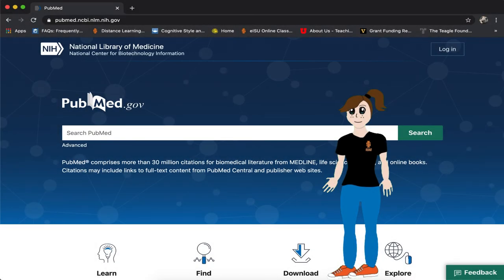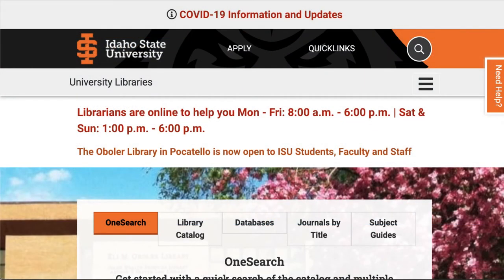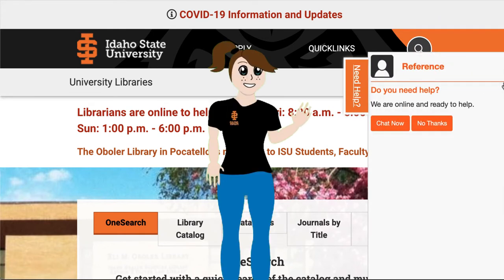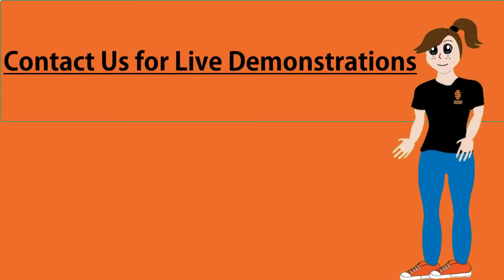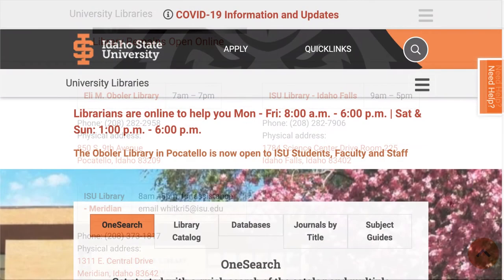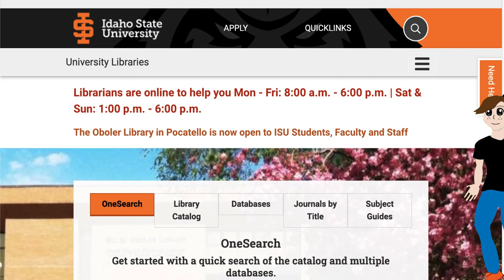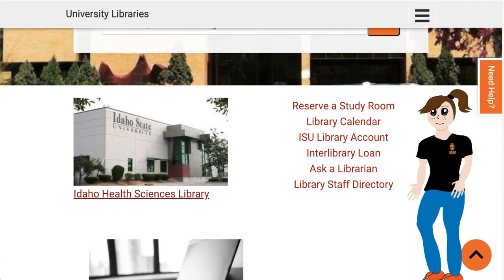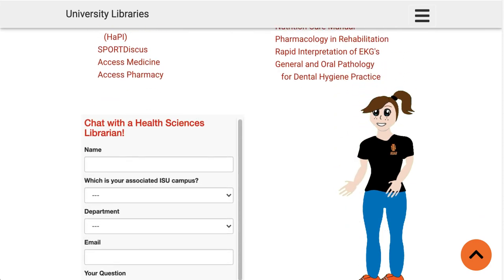ALERT: PubMed has been Updated!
The PubMed Research Database has been updated. Check out the tutorials listed below to see how to conduct searches in this database:

This 2 minute video from Laupus Library at East Carolina University explains how to use the Advanced search form in new PubMed. The video begins with search strings that have already been formatted with Boolean operators

This 1 minute video from Laupus Library at East Carolina University explains how to apply filters to your search results in new PubMed

For Faculty, Researchers, and Others Who Need More: This 13 minute overview of the New Pubmed from Laupus Library at East Carolina University gives a step-by-step demo of New Pubmed and its major changes, including a discussion of the improved search synonymy and the reasons behind the re-design